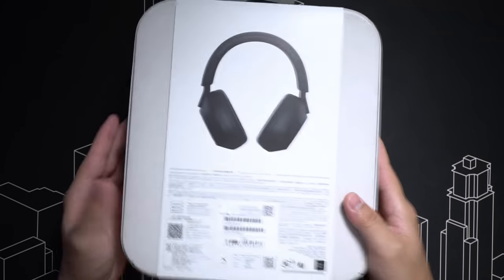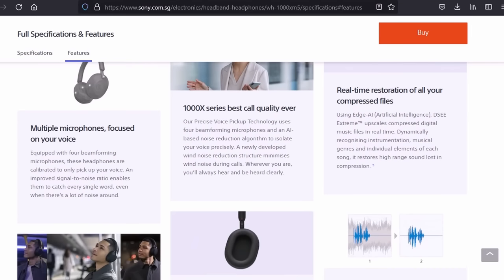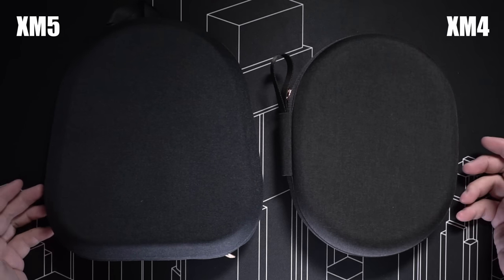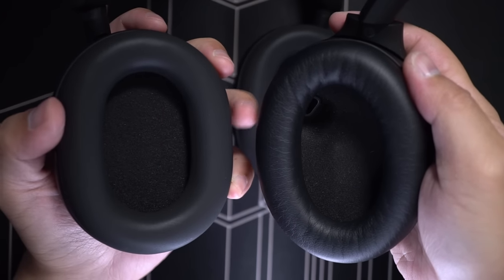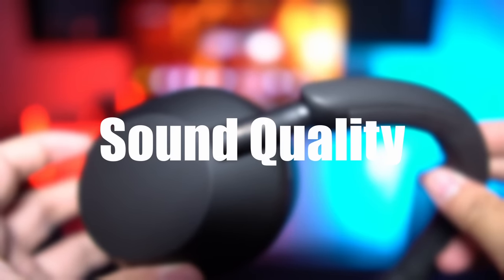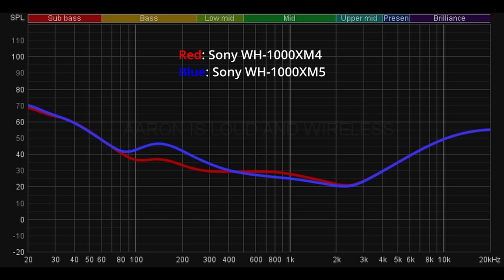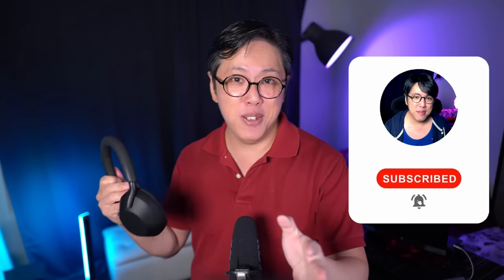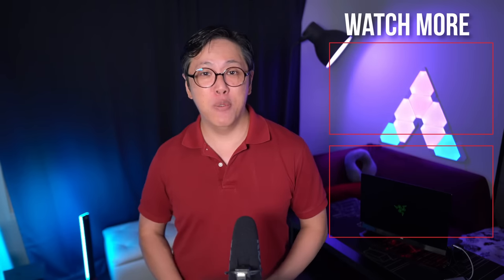Sony WH-1000XM5 vs WH-1000XM4 🔥 Hear the Difference!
Should you seriously upgrade or stick with XM4? 🤔 Let's find out.

Sony WH-1000XM5
Sony WH-1000XM4

00:00 Intro
01:42 Stretchy stretch time!
03:02 Fit and Comfort
04:04 Sound Quality
06:10 Phone Call Quality Comparison
08:12 Noise Cancelling Comparison
09:43 Transparency
10:27 Bluetooth Lag Test (Gaming)
11:37 Bluetooth Lag Test (Videos)
12:27 Conclusion